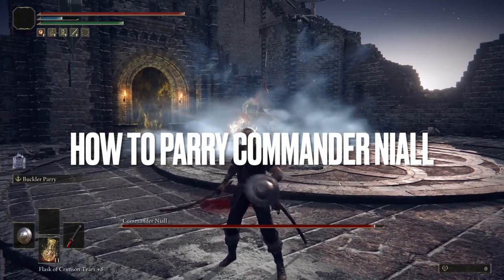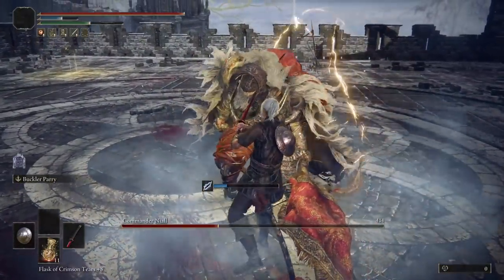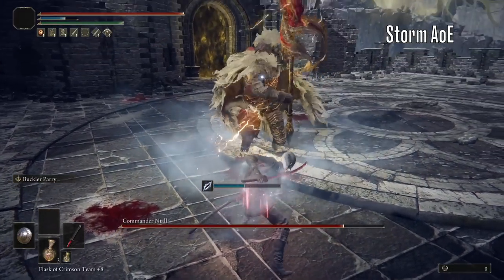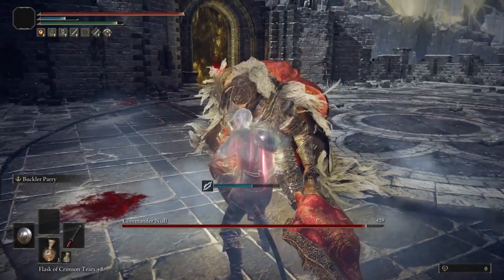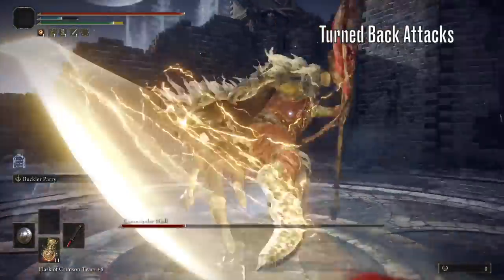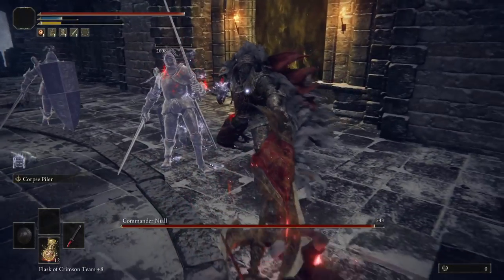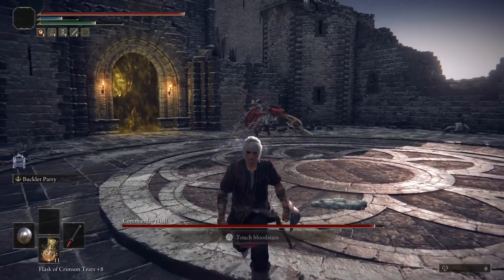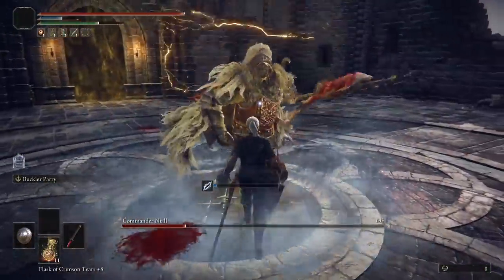How to Parry Commander Niall - An In-Depth Guide - Elden Ring Boss Parry Guide Ep.9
This fight can be super tough. Here’s a strategy for doing it without summons.